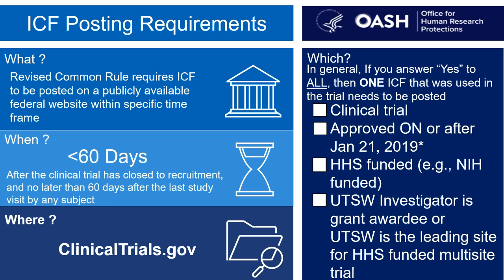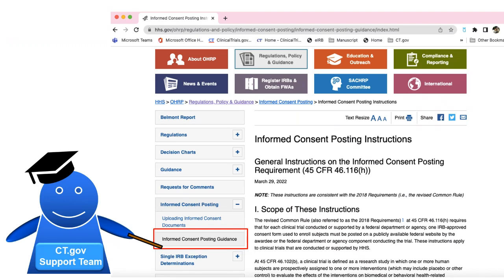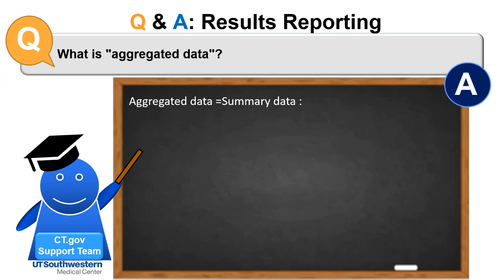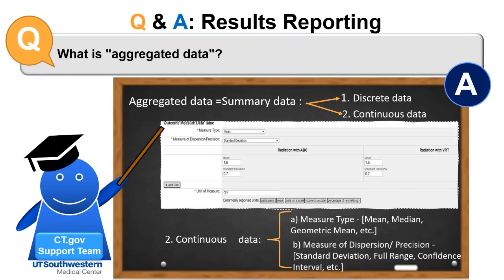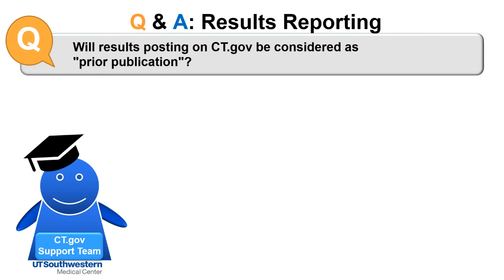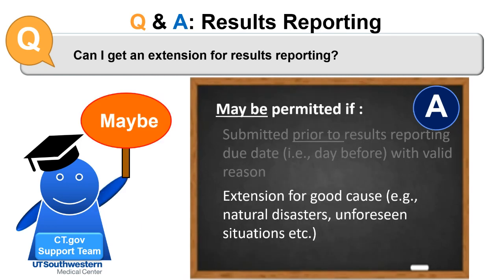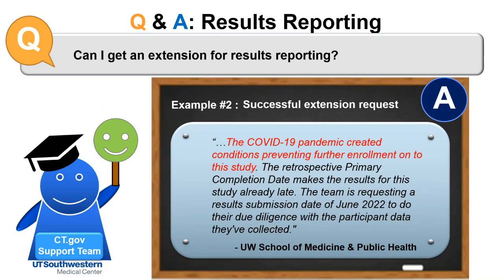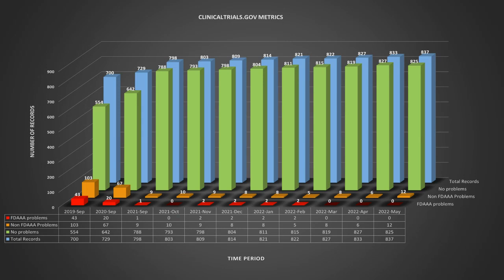Q & A : Results Reporting